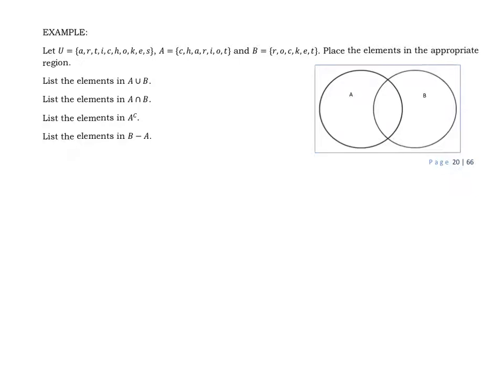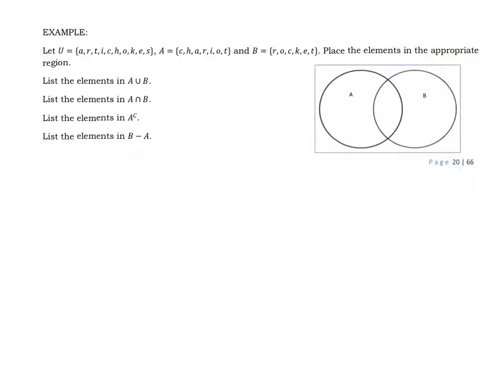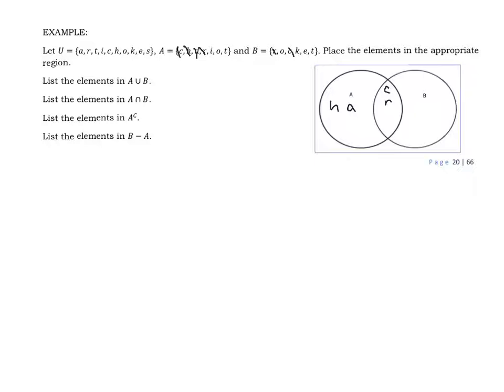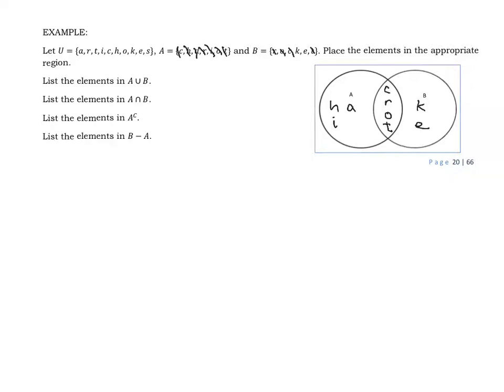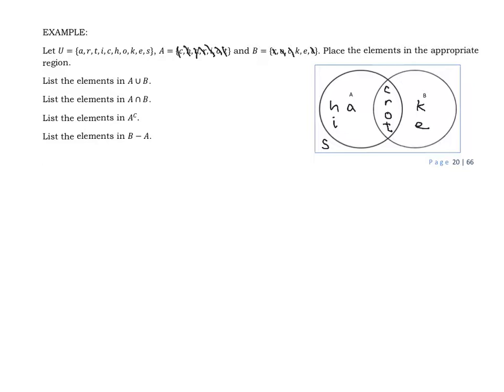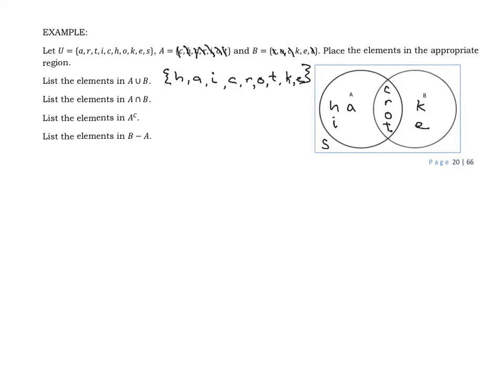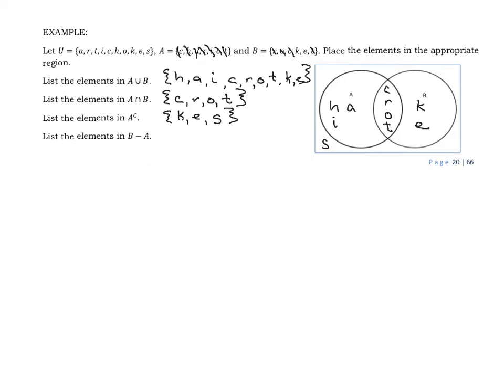Set Theory and Logic, Example, p. 8